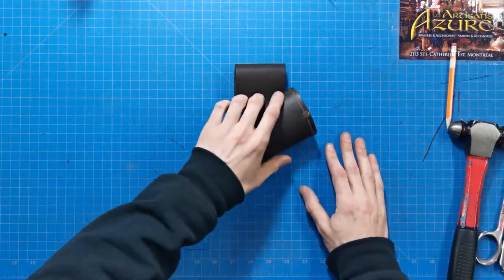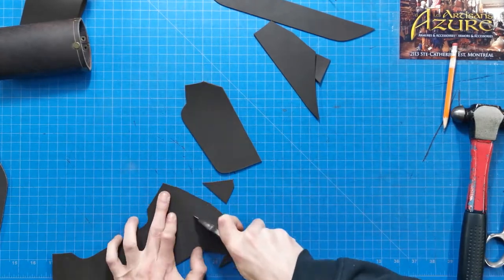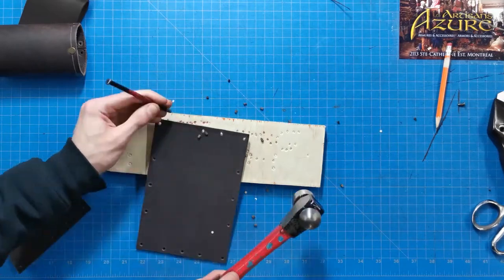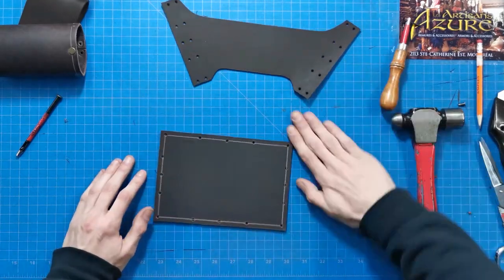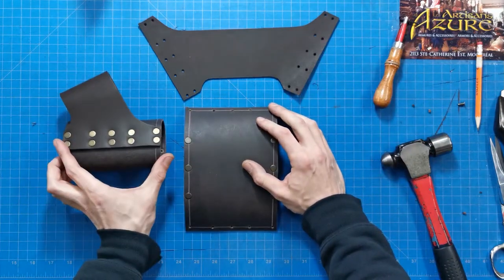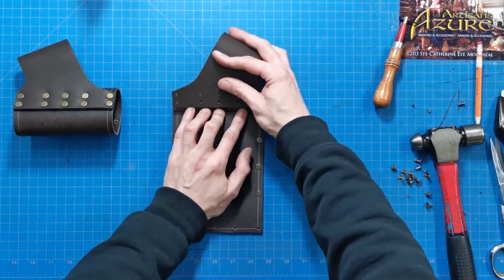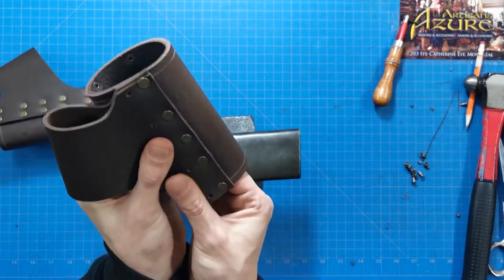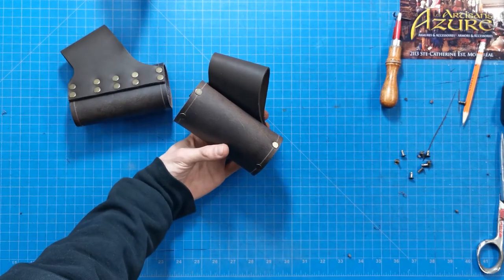Do It Yourself - Simple Accessories 3/4 - Short Scabbard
This is the continuation of our instruction videos accompanying our first Do It Yourself (DIY) boxes! We hope that we can share our passion for leatherworking with these simple and clear instruction videos recorded directly in our workshop.

This accessory set contains all that you need to craft a round pouch, a square pouch as well as a leather frog for all your Cosplays, LARPing characters or historical reconstitution.

From there, you will be able to choose the dyes, types of punches and all the tools necessary to start your leatherworking journey: beveler, eyelet or rivet setter, anvils, etc.

Who are we? We are artisans who are passionate about LARP! You can find us in our workshop-store in Montreal. Our mission is simple: Improve the decorum of LARPing activities with authentic, accessible and suitable products for this type of event.

Made by Les Artisans d'Azure, Canada